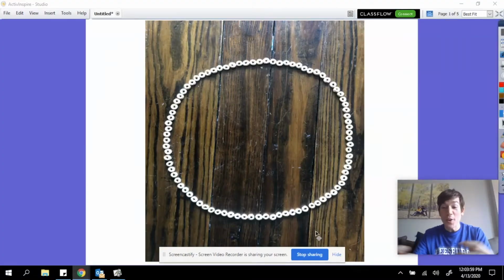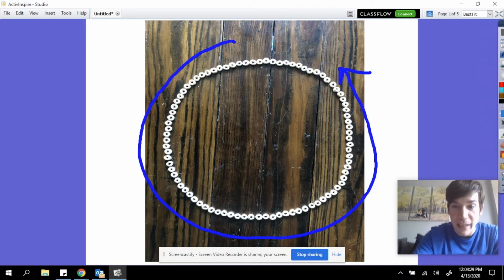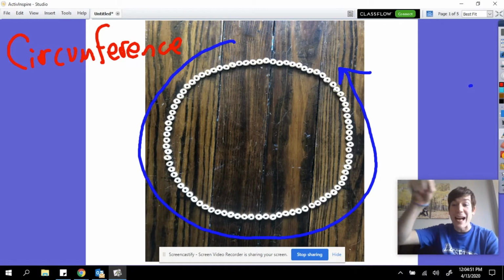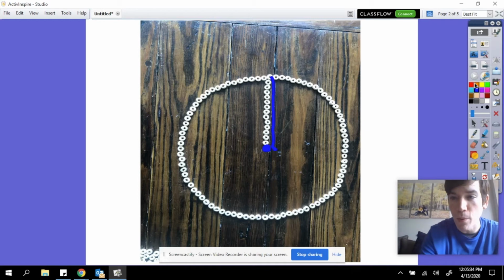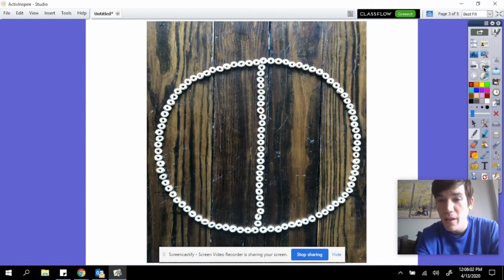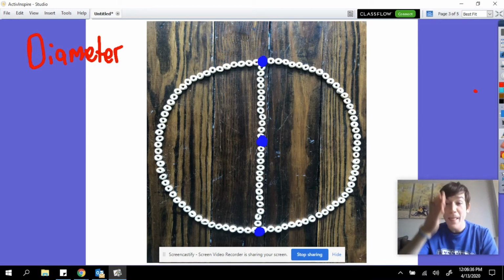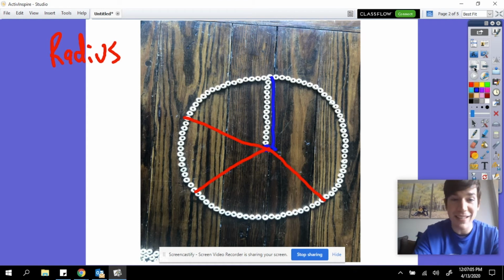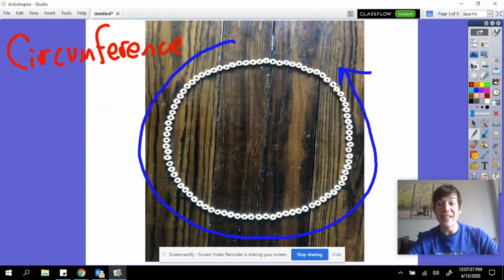Parts of a Circle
Have you ever tried to paint only to notice that your paint roller won't fit in the paint can? If so, then you've dealt with circles and especially with the diameter. Watch to see the different parts of a circle and how they work together!